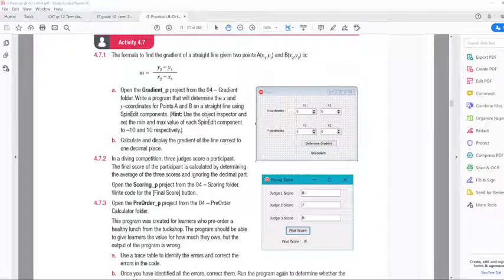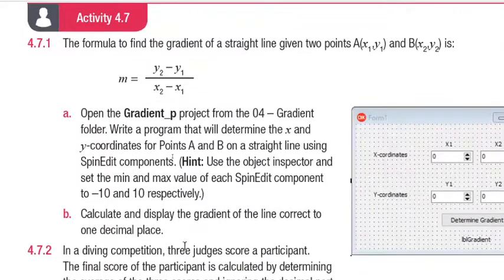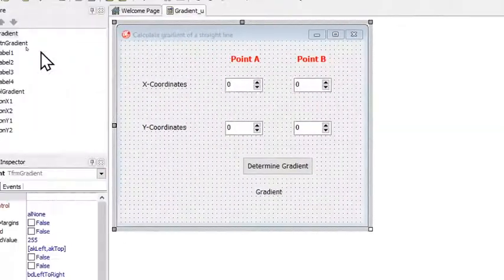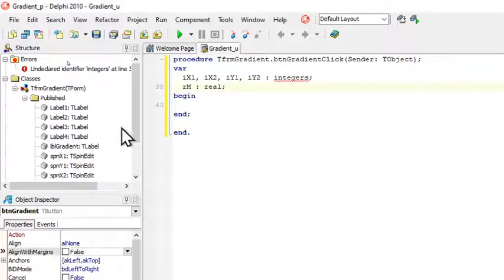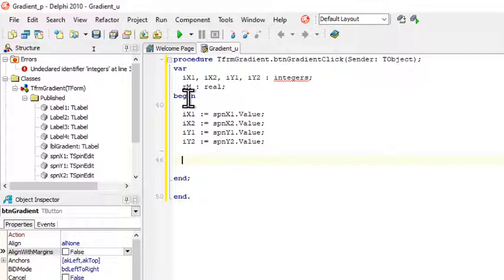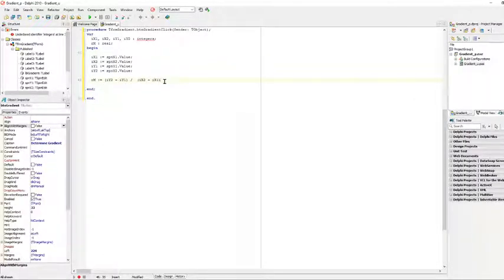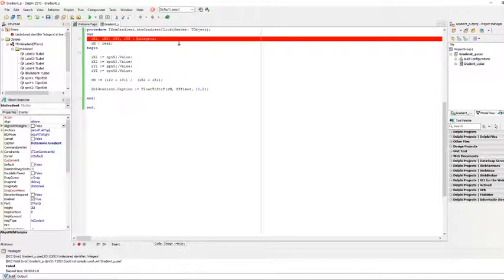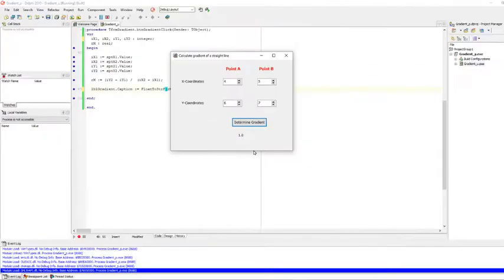Activity 4.7.1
Walk - through solution to activity 4.7.1